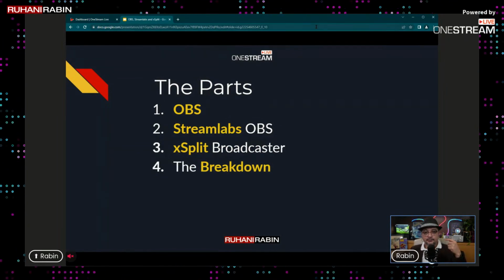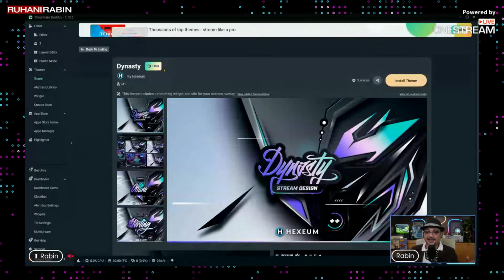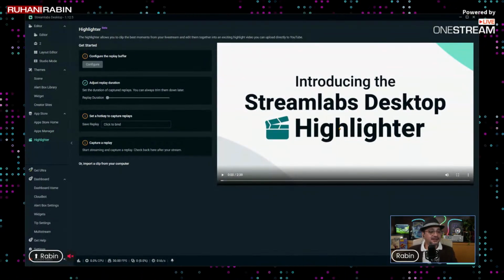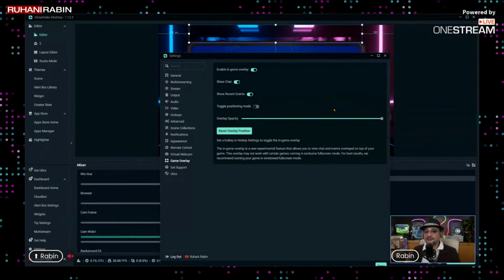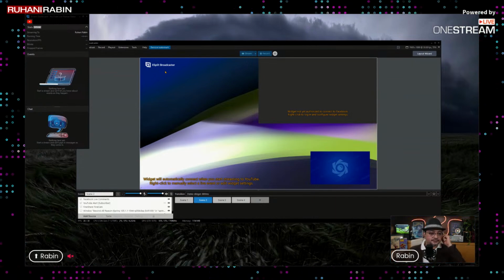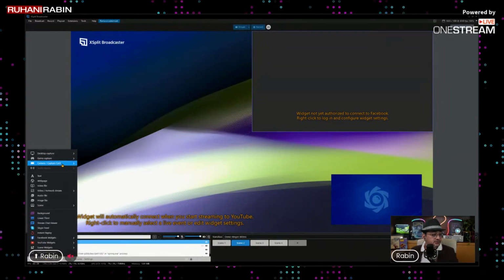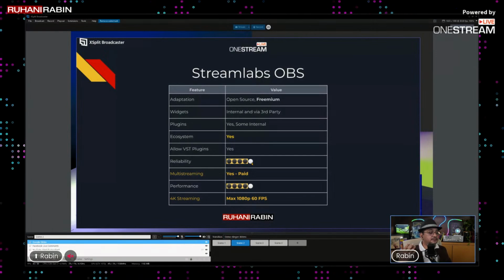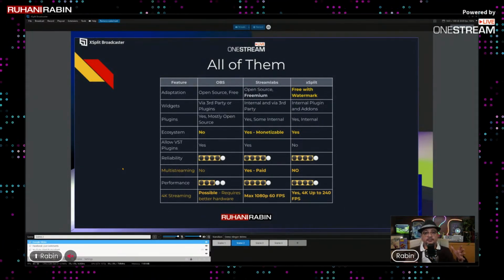▶️ What No One Admits: The Real Winner of OBS vs. StreamLabs vs. xSplit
In this YouTube Live video, we're spilling the beans on the real winner of OBS vs. StreamLabs vs. xSplit when it comes to using Onestream Live as the multicast live output platform. We'll dive into their features, performance, and compatibility to expose the ultimate streaming software solution everyone's been keeping quiet.

😮Witness the revelation!

🫰Remember to hit the "Set Reminder 🔔" button, so you don't miss out on this! 🎥🔴

⏩ Explore my entire “Live Stream Productivity” playlist and unlock the secrets to skyrocketing productivity in your own Live Streams.